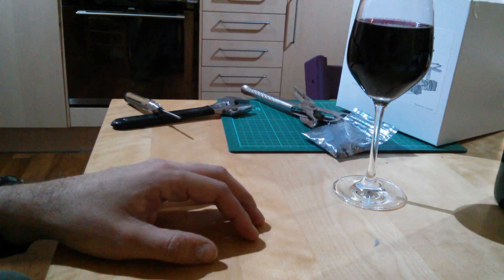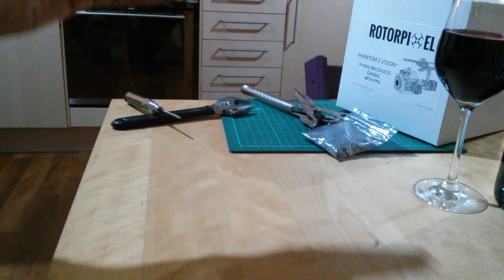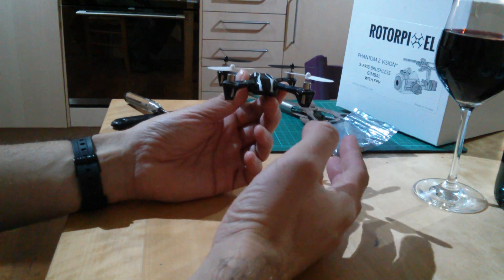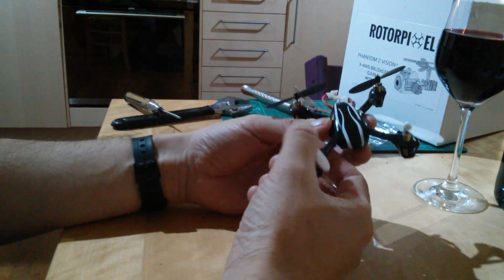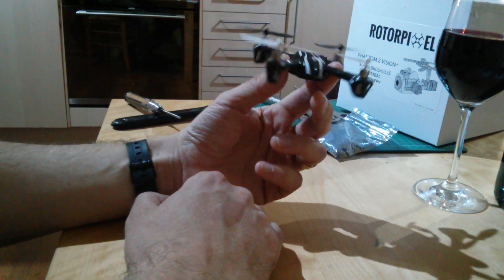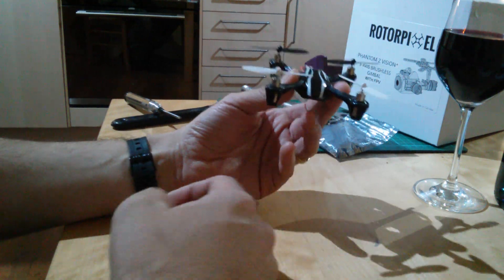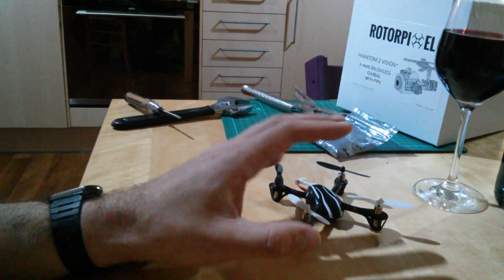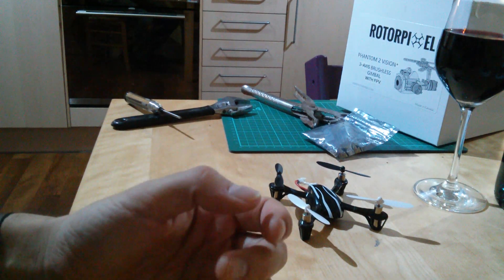DJI Phantom 2, Vision+: What is ATTI mode? What is Manual Mode?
If you want to change your DJI Phantom 2 Vision quadcopter drone from standard Vision Mode into NAZA mode then you get to choose how to program the S1 switch, and have a choice of modes to assign. In this video I discuss the difference between GPS mode, ATTI mode, Manual mode and Failsafe Mode as options for programming S1 on your transmitter.

The Hubsan makes a re-appearance whilst the Vision is getting tinkered with...

My "On the Kitchen Table" videos are mainly aimed at newcomers to multirotors, quadcopters, drones and UAVs, particularly to the DJI product range, and the Phantom line in particular. I have how to's, product reviews, tips, tricks, hints and information for beginners and those in the early stages of the hobby. I film "on the kitchen table" to show people that, like me, you don't need a workshop and an array of specialist equipment and years of experience to get started and progress with flying these amazing aircraft and enjoying making great aerial videos and stills. So if you have bought, or are thinking of buying, a DJI Phantom, Phantom FC40, Phantom 2, Phantom 2 Vision or Vision+, or even building your own DJI Flamewheel F450 or F550, we can do it... on the kitchen table!